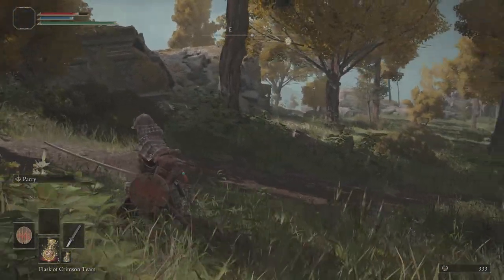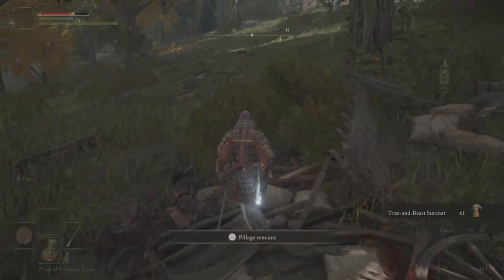Elden Ring 90 Million RUNES GLITCH! After Patch! Early Game! AFK RUNES GLITCH! Level Up Fast!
this video, you will see NEW UNLIMITED RUNES AFK GLITCH SPOT IN ELDEN RING! NEW 100 MILLION RUNES GLITCH SPOT! BEST RUNES FARM ELDEN RING! This video is about an AFK Runes glitch! This is such an epic Runes AFK Glitch! This is the steps for the Elden Ring rune glitch after patch 1.05!! This will show you every glitch a glitch that will help you get tons of runes!! These will help you get unlimited items and unlimited runes! A lot of these glitches/exploits are solo meaning you need no one! You only need a person for one of these! This is so awesome and make sure you watch till the end to know all the best glitches! This is perfect for New and Old players of Elden Ring! Take advantage of this asap and have fun! Enjoy performing this glitch and have a great day/night!